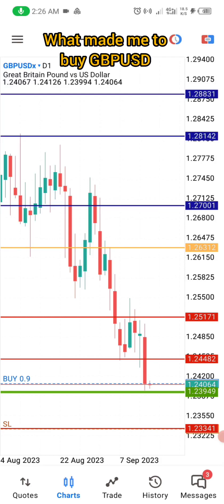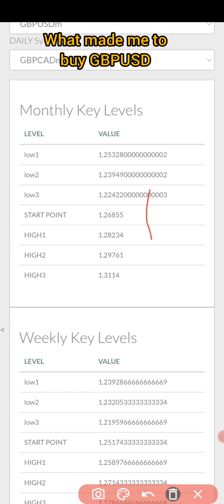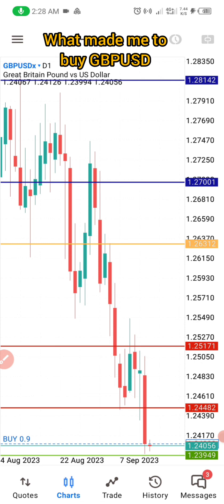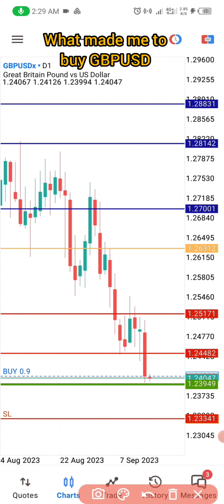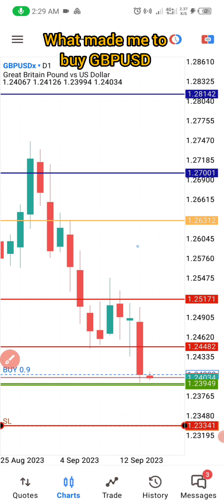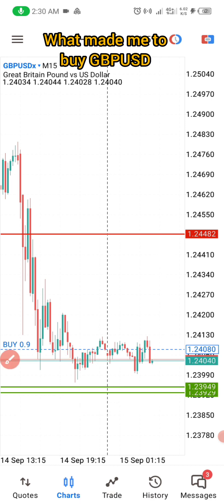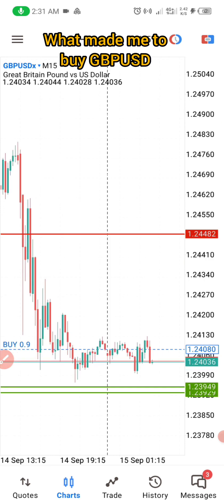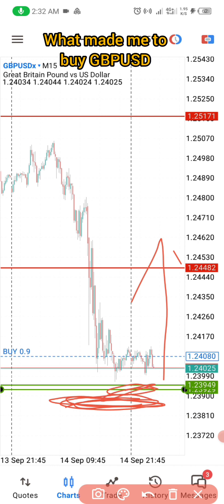using Bekenet Trading journal to buy Gbpusd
my confidence on gbpusd using Bekenet Trading journal to generate reversal levels